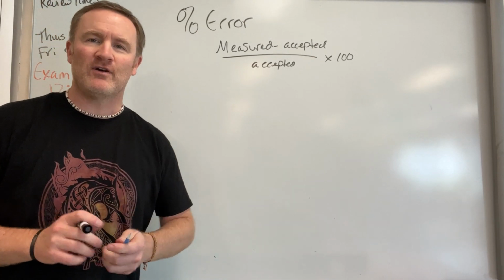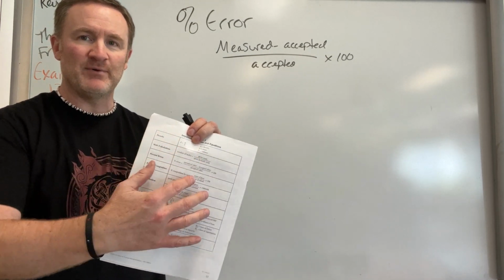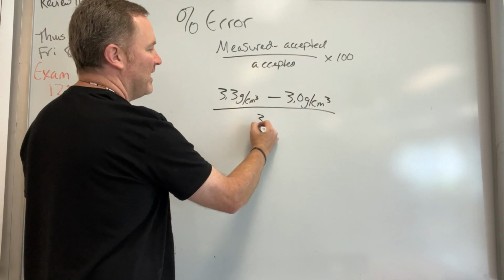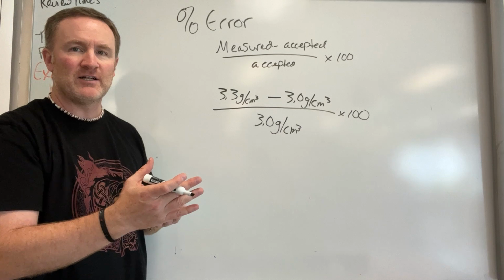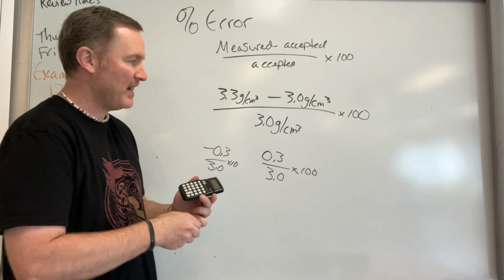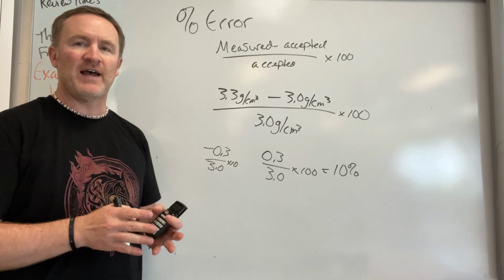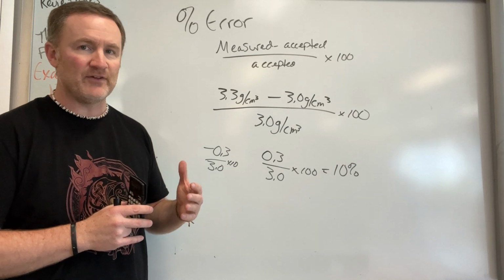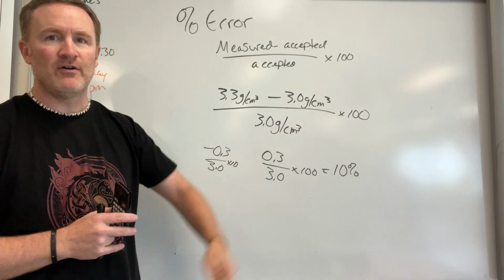How to calculate Percent Error Calculations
In this video I share how to calculate percent error in work done for Chemistry class calculations, which compares a measured or experimental value with an accepted value (like those coming from the NYS Chemistry reference tables with Table T)